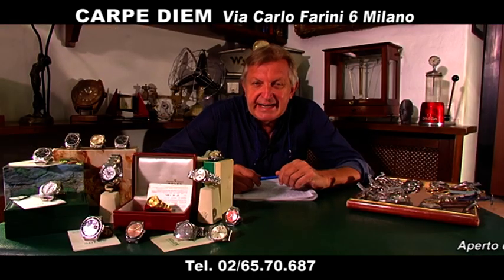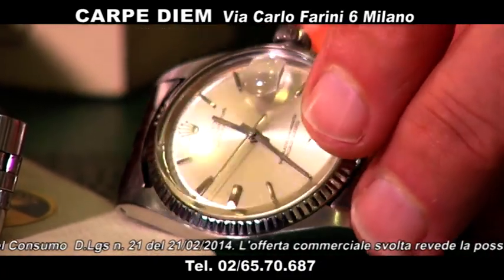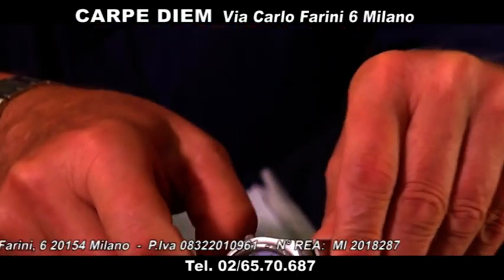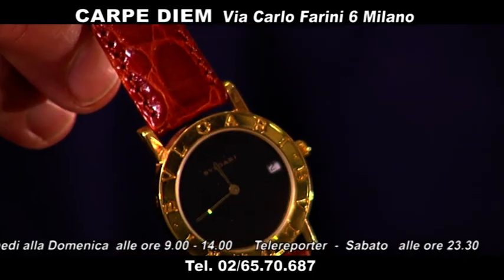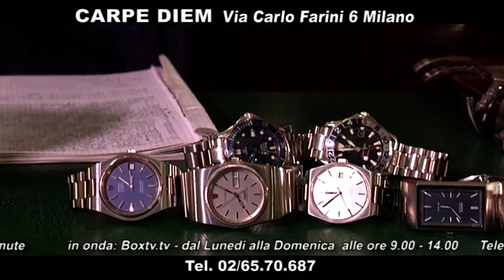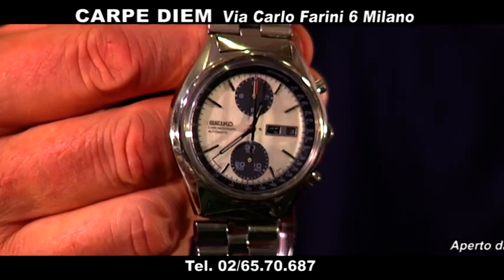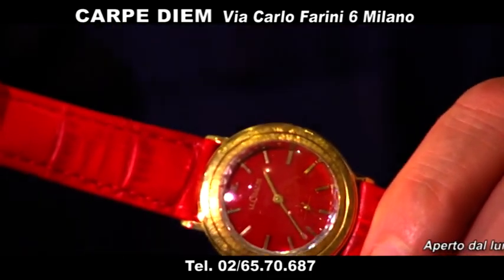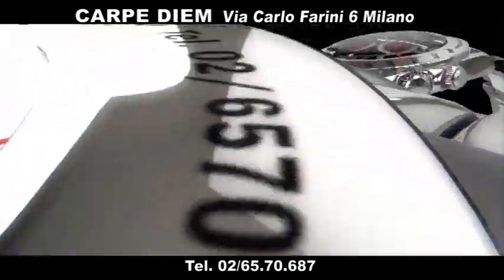Carpe Diem Ottobre